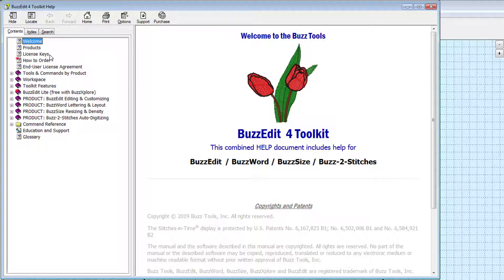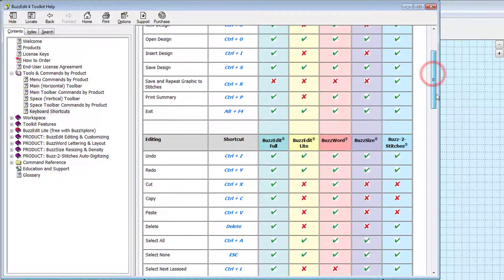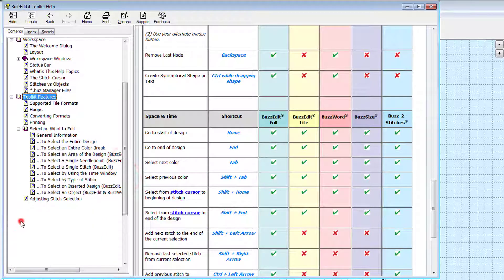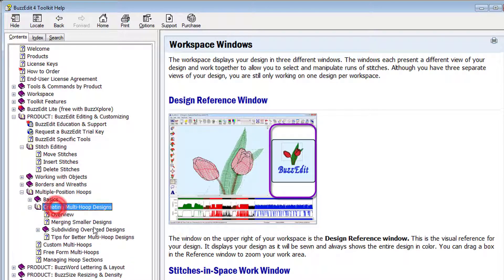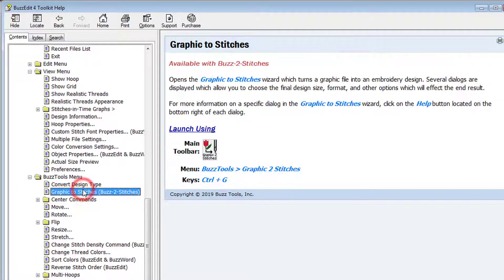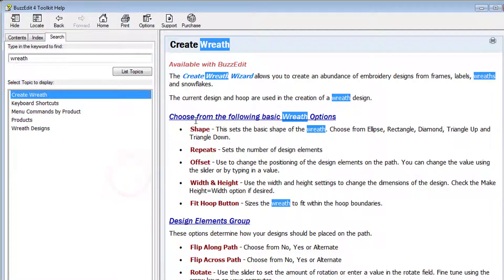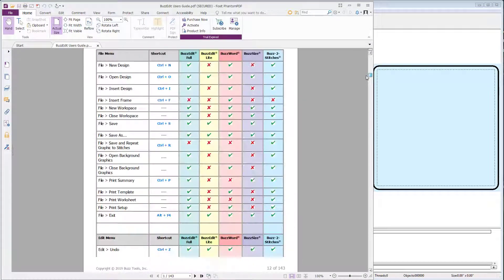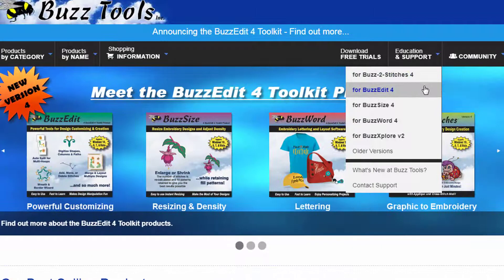Toolkit - Accessing Program Help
The Toolkit includes extensive program help that may be accessed directly from within the program.
This document is the same regardless of which Toolkit products you've activated. These products are Buzz-2-Stitches, BuzzEdit, BuzzSize and BuzzWord.

This video shows how the program help is organized and some key areas of the help file you might want to review.

Table of Contents:

00:00 - Introduction
00:08 - Opening the Program Help
02:18 - Keyword Search
02:28 - Printing Help Topics
02:46 - PDF User's Guide
03:21 - Online Education and Support